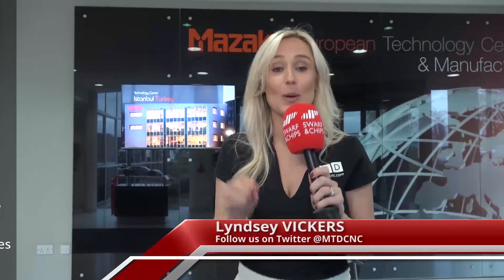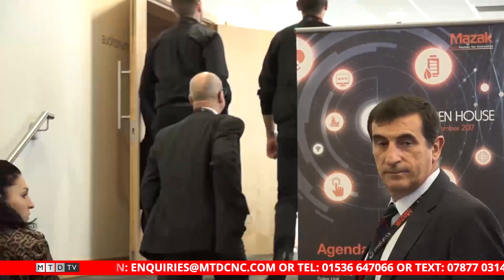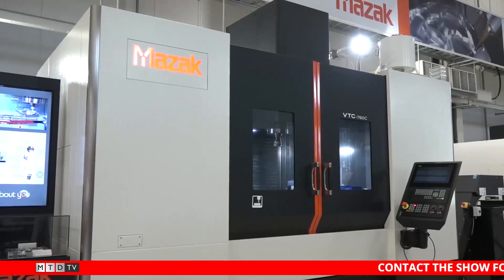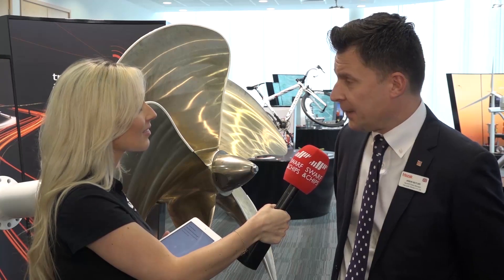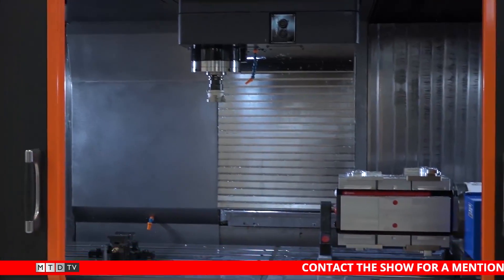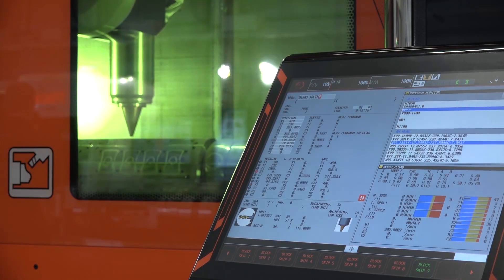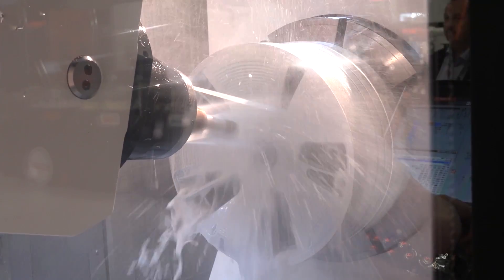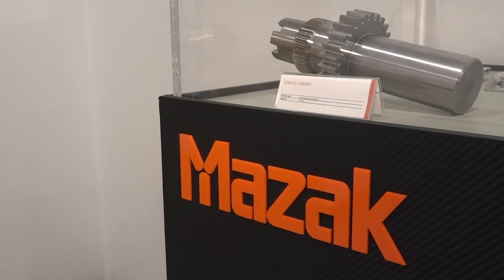SwarfandChips - A Perfect Encore from Mazak - 17/11/2017 - EP55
00:00 - LV tour
01:52 - European Technology Centre Tour (ETC)
02:14 - Jason Butler
03:00 - INTERGREX i-300S AM
03:03 - VTC 760C with Siemens Cotrol
08:51 VARIAXIS J-600/5X AM
09:30 - HCR - 5000S
11:15 - Cycle Time Challenge
12:43 - McLaren
13:42 - Jason Butler concludes
14:30 - Show Close

MTD’s weekly show swarfandchips landed at the European HQ of Yamazaki Mazak this week at the EMO Encore event. Where do we start with this one? how about total manufacturing solutions for engineers, machinists, production managers, company owners and avid learners. What an event. One not to miss...On show, the new Siemens 828D control now available on the VTC range, a brand new pallet pool 5 axis, a new Horizontal HMC with a modular automation system as well as additive manufacturing and much more. During the show we speak with engineers, partners and Mazak's Sales Manager, Jason Butler.

NEW technology on show included INTEGREX i-500, VARIAXIS i-300AWC and HCR-5000S.

INTEGREX i-500
The latest version of Mazak's flagship INTEGREX i-series range. Equipped with additional bed length for machining long complex workpieces.

VARIAXIS i-300 AWC
A high performance 5-axis machining centre with an integrated automation cell developed for high mix, low volume production.

HCR-5000S
A 5-axis horizontal machining centre equipped with tilting rotary table to ensure easy discharge of large amounts of cutting chips.

DONT FORGET this weeks cycle time challenge….